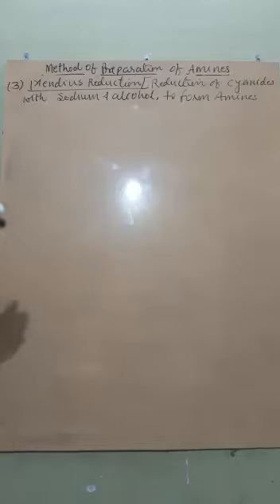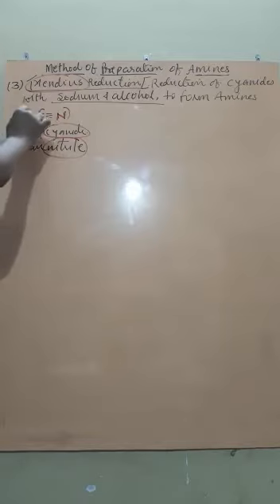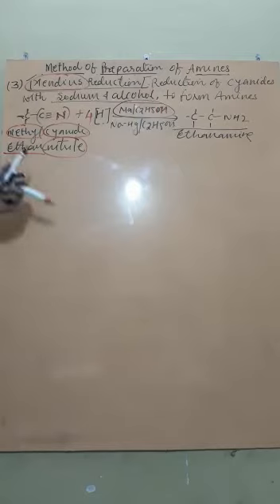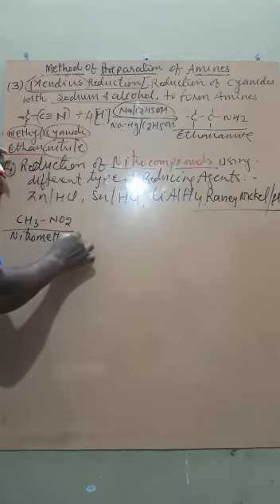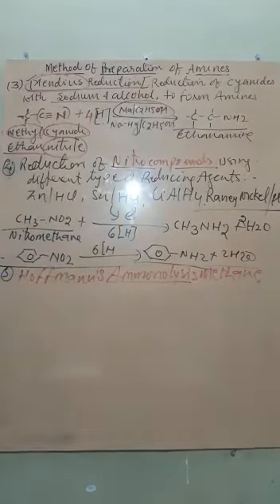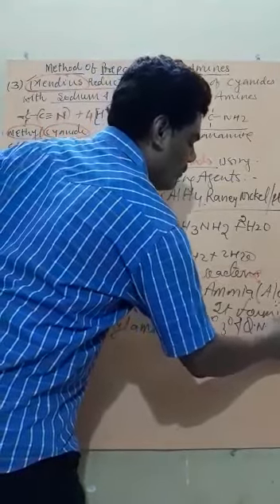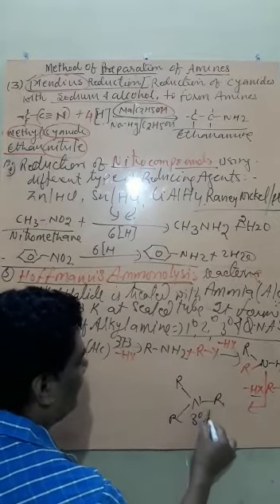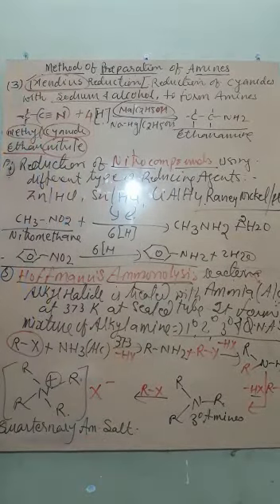Preparation of Amines by MENDIUS METHODS.